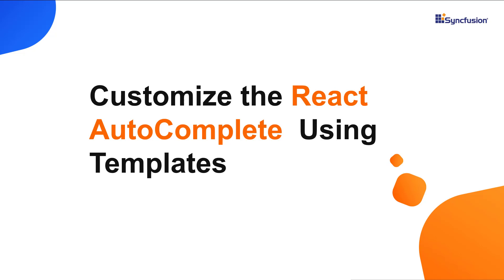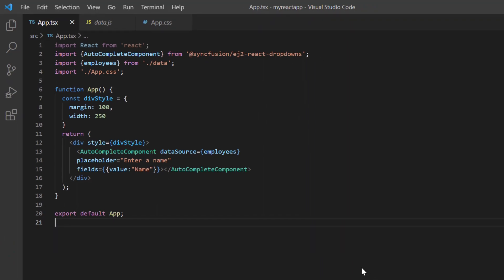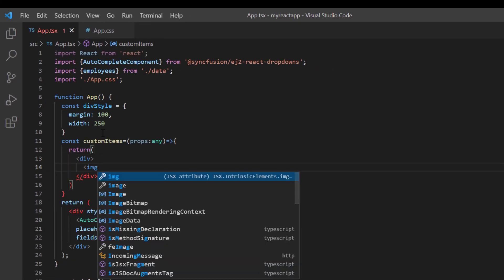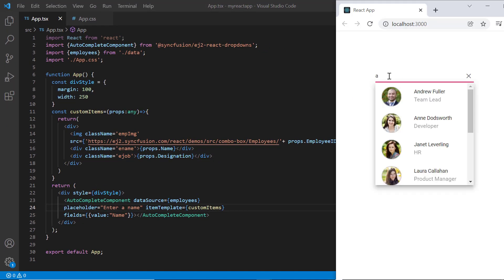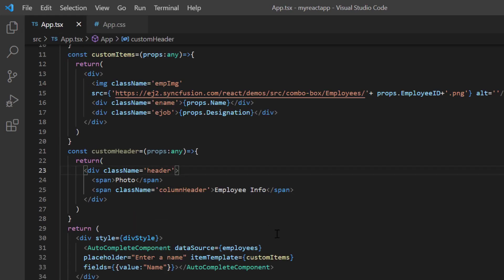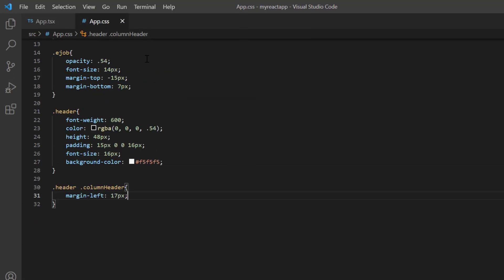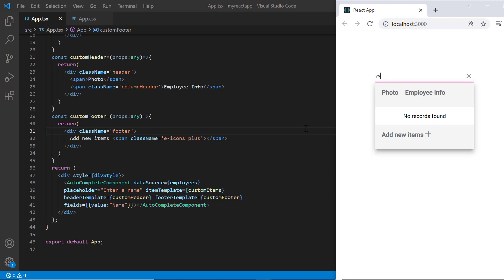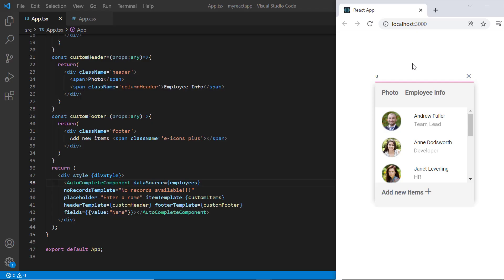Customize React AutoComplete Using Templates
Learn how to customize the Syncfusion React AutoComplete popup list items, header, and footer using templates.

[00:00] Introduction
[01:00] Item template
[02:01] Header template
[02:52] Footer template
[03:40] No-records template